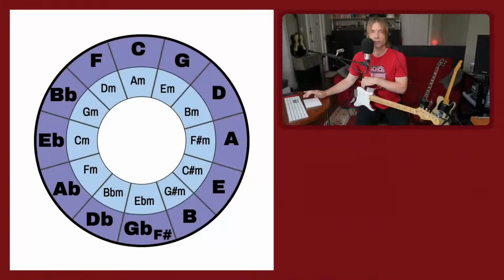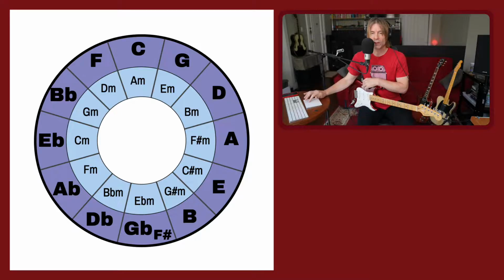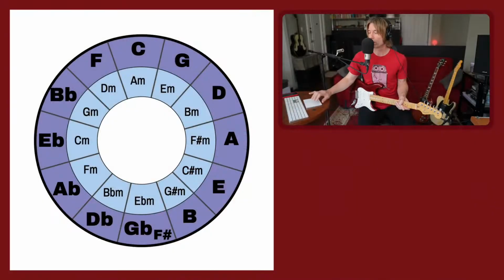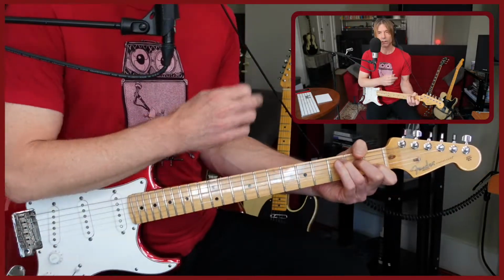How To Write Chord Progressions to Improvise Using the Circle of 5ths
Checkout my new guitar course titled "Essential Skills’ Collection for Guitar"

Hello Cherries. Welcome to LIVE Jerry Cherry Sunday episode 98. In this video I'm going to show you How To Write Chord Progressions to Improvise over Using the Circle of 5ths.

It’s important to know the circle of 5th because within this circle lies all music. It gives you an understanding of how and why chords and notes work together.

📒 Video Notes 📒

⏰TIMESTAMPS ⏰

0:52 Quick overview of The Circle of 5ths
5:25 Building a I,IV,V,I chord progression to improvise over using The Circle of 5ths
14:18 Building a I,vi,ii,V chord progression to improvise over using The Circle of 5ths
24:57 Building a ii,V,I chord progression to improvise over using The Circle of 5ths
31:56 Building a vi,I,ii,iii chord progression to improvise over using The Circle of 5ths
40:07 Building a vi,I,ii,III chord progression to improvise over using The Circle of 5ths

My name is Jerry Cherry. My mission is to help guitarist improve their playing, find the right gear, and take the necessary steps to become successful.

Here's the guitar gear I used in this video:
= Studio Projects B1 Vocal Condenser Microphone, Cardioid
= Sony MDR7506 Professional Large Diaphragm Headphone
= Strymon Iridium Amp and IR Cab Simulator Pedal
= BOSS TU-3 Chromatic Tuner Stompbox (TU3)
= Boss BD-2 Blues Driver Guitar Effects Pedal
= Hotone Skyline Golden Touch Overdrive Effect Pedal
= Boss DD-7 Digital Delay Pedal
= BOSS, 1/4-Inch Straight Metal Momentary Unlatch-Type Footswitch (FS-5U)
= BOSS Loop Station – (RC-5)
= BOSS Dual Footswitch (FS-7)
= Disaster Area Designs DMC.micro PRO Midi Pedal
= Truetone 1 SPOT Slim 9V DC Adapter
= Alabs 9V DC 5 Ways Daisy Chain Power Supply Cable Splitter
= Fender 70th Anniversary Broadcaster MN Blackguard Blonde w/Hardshell Case
= MXR Booster Mini Guitar Effects Pedal (M293)